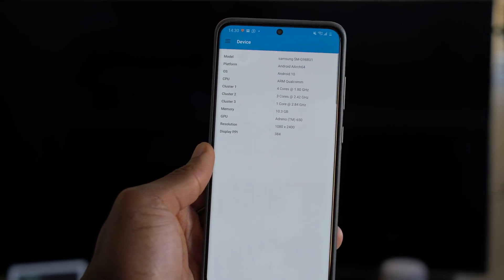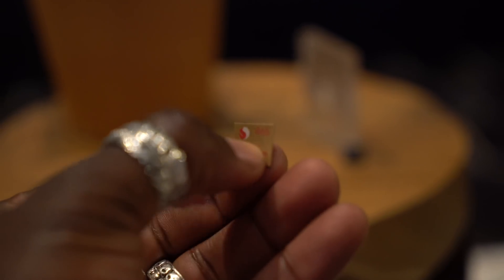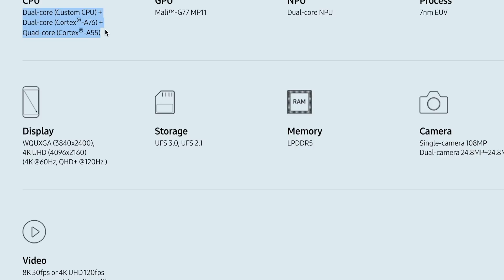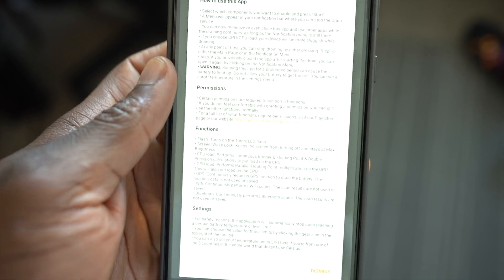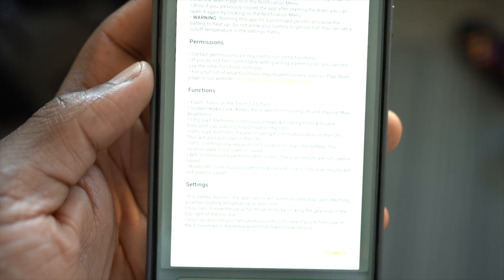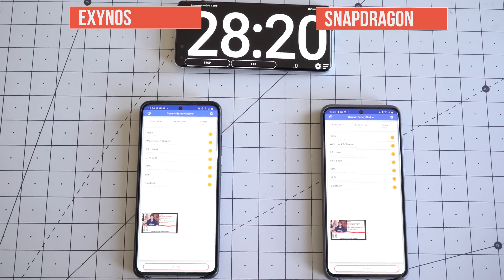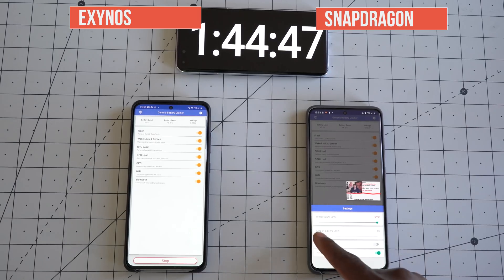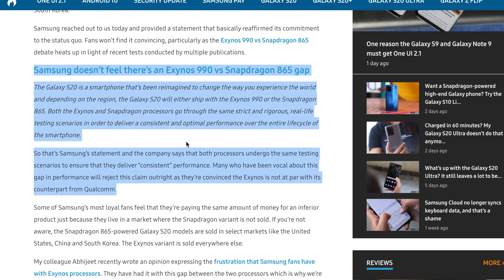Samsung Galaxy S20 Ultra Exynos 990 vs Snapdragon 865 Battery Life Test - Big Gap?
Samsung Galaxy S20 Ultra Exynos 990 vs Snapdragon 865 Battery Life Test - Is there a Big Gap? We drain the battery in both devices to see how well they hold up. This is no way scientific.

You would have seen by now that the Qualcomm Snapdragon 865 processor used in the Samsung Galaxy S20 Ultra performs better than the Exynos 990 processor used in some regions, well here's a test to see how true that is.